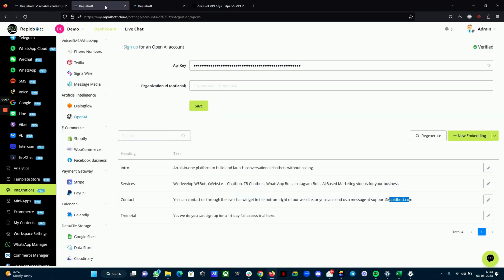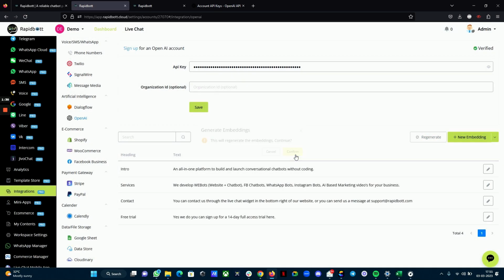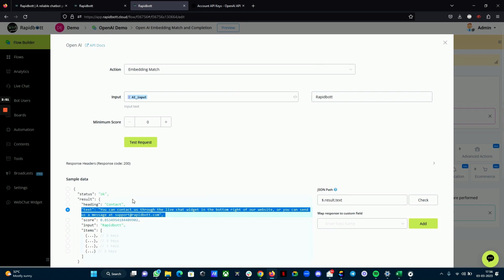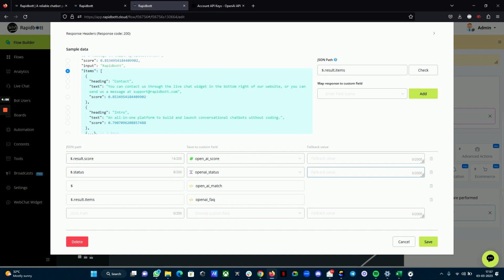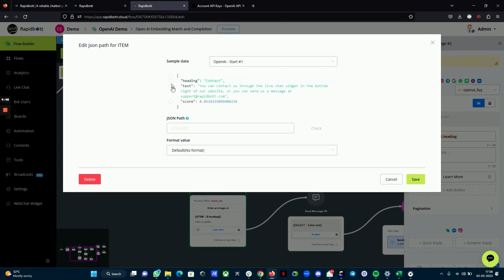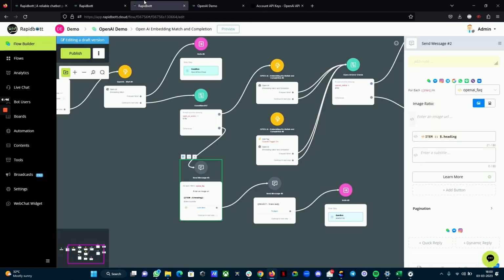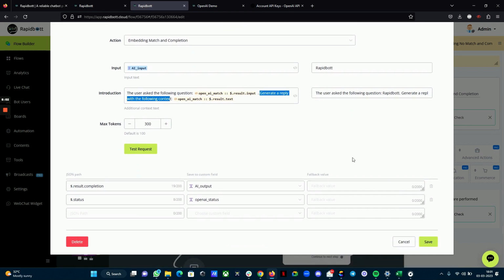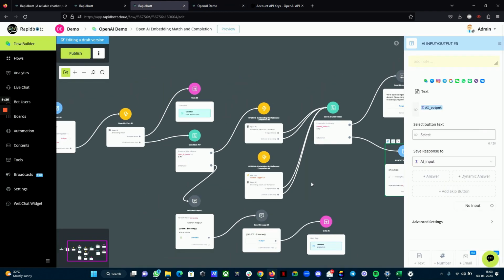How to use OpenAI Embedding to build your FAQ knowledgebase without coding?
This week we are going indepth about our new amazing integration which is OpenAI embedding.